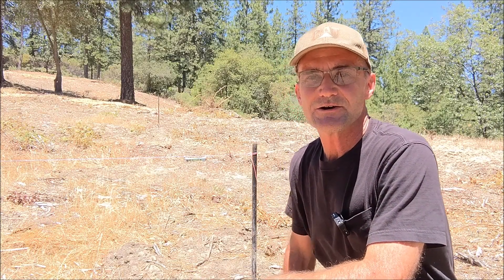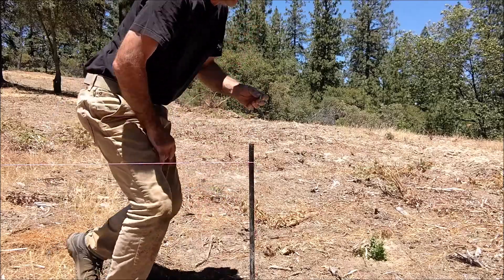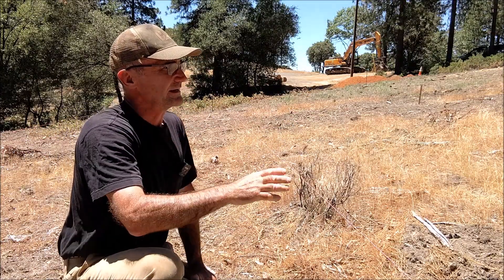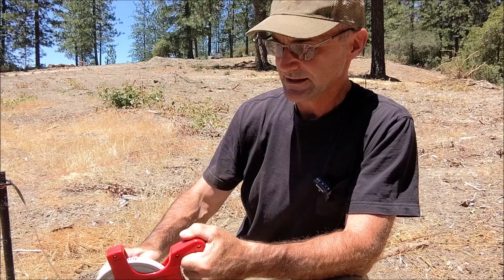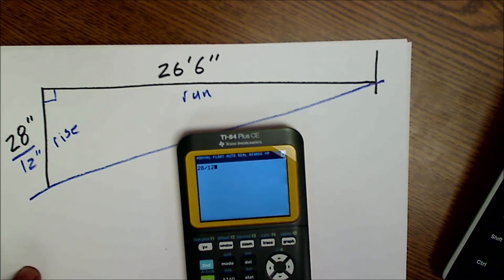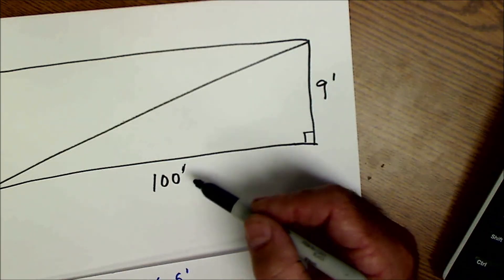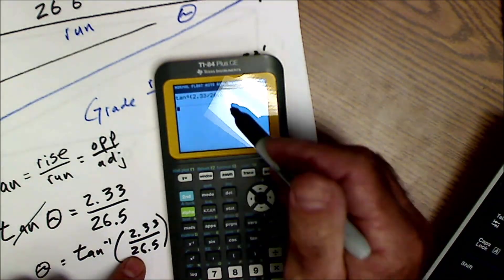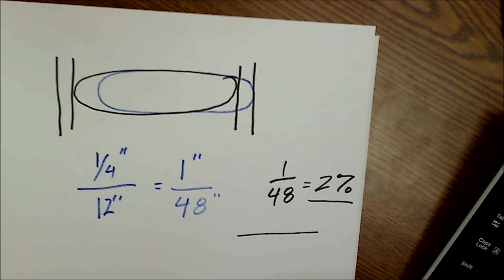How to Use a Line Level to Calculate Grade, Slope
Don't have a laser level, find grade or slope fast with a string and line level. Learn how to use string a line-level like a pro to see how much rise and run you have on your work area. I'm building a new house and finding elevations with a string level and tape measures and I also go to my desk to show how to find the angle of elevation, what tangent means, and how to use a calculator to find angle and grade as a percent. Find grade with a line level